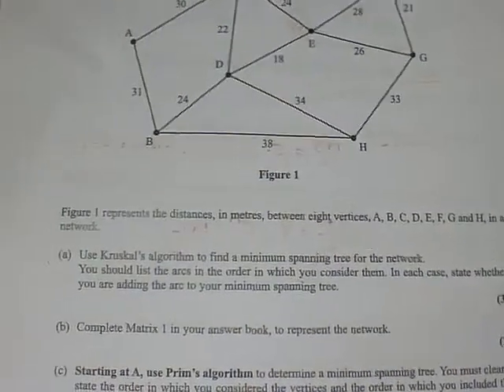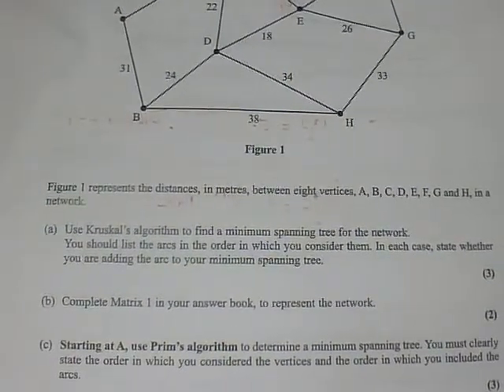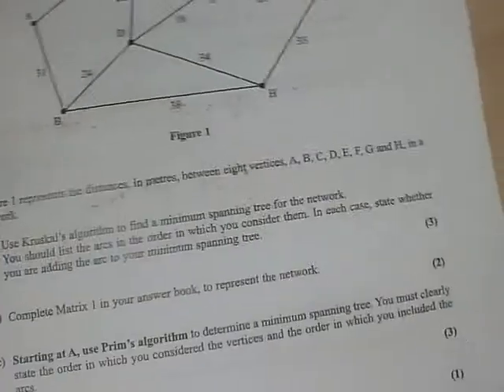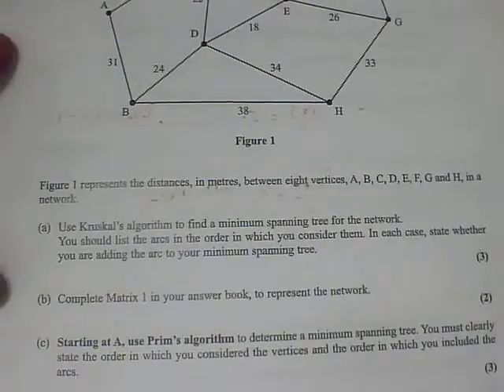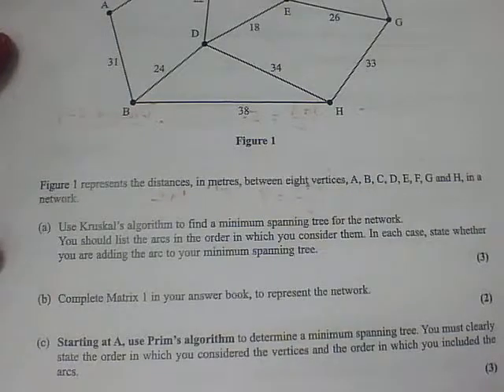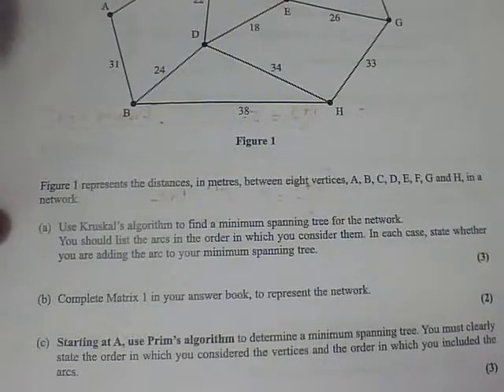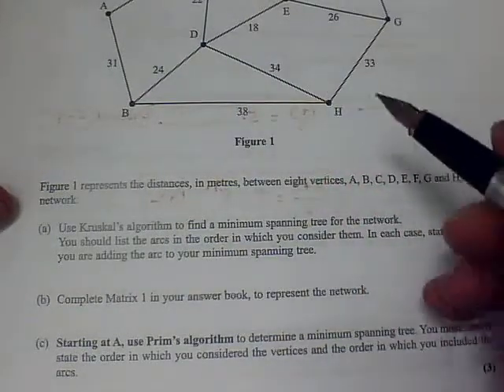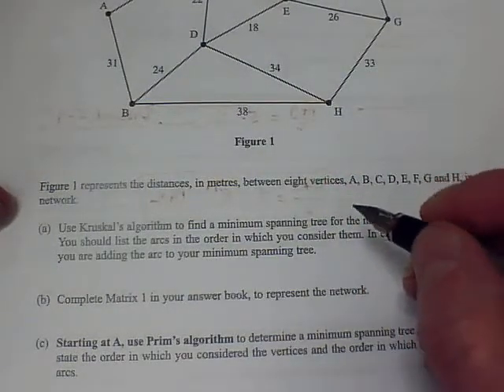D1 test Q2